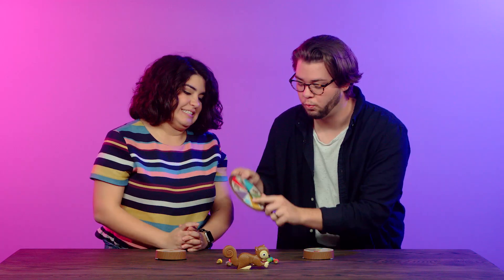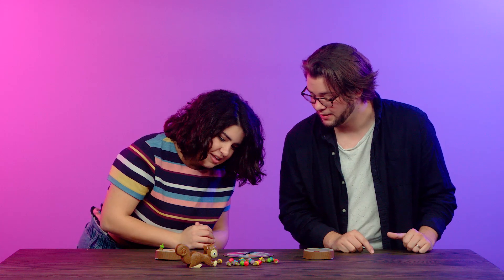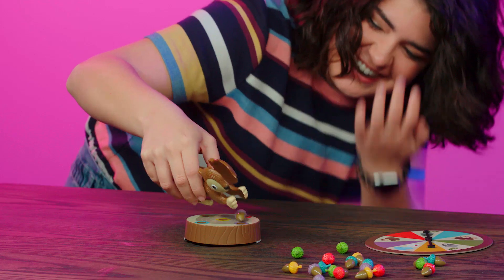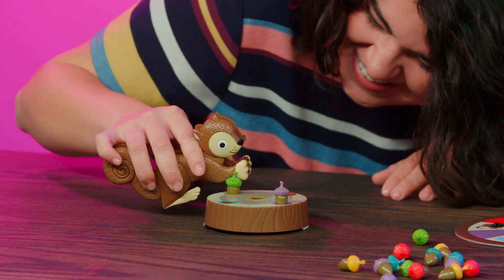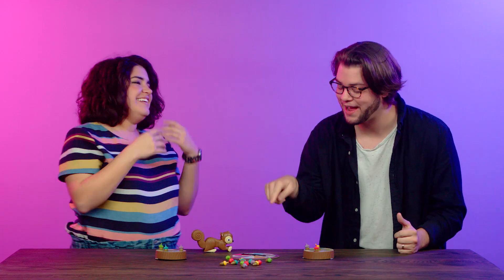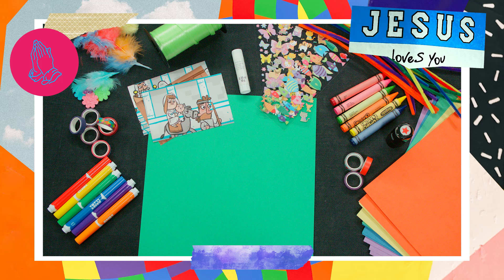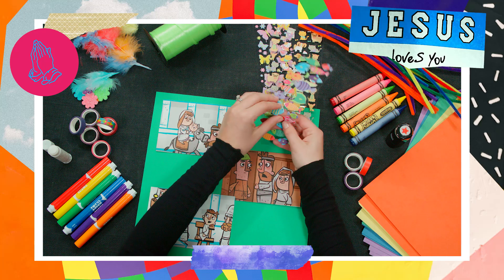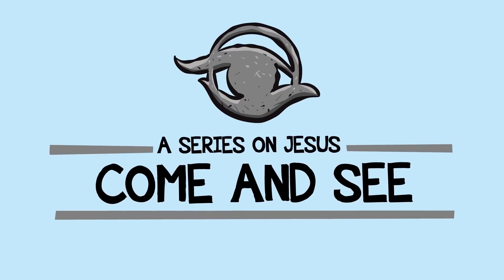Early Kids - "Games With Friends!" Message Week 1 - February 5-6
Join our friends as they play games and discover that Jesus is our best friend!

This is WEEK 1 from the series "Games With Friends".